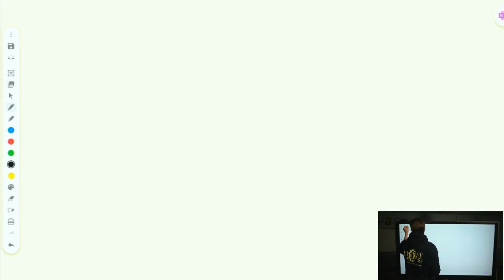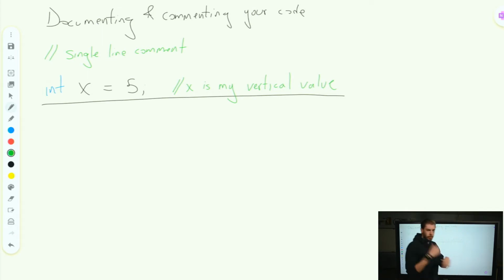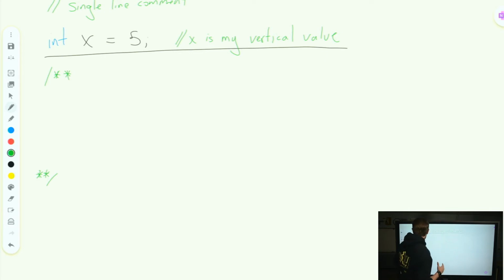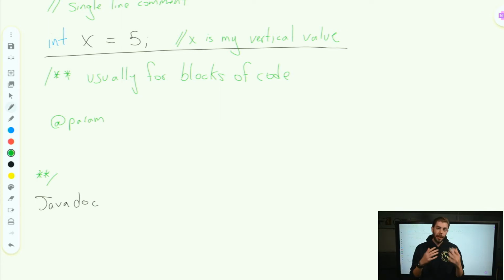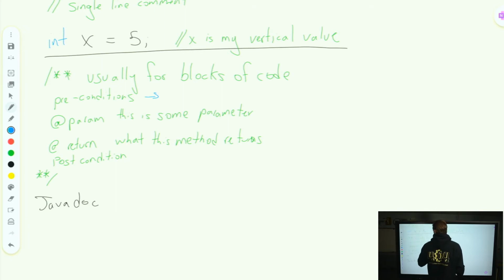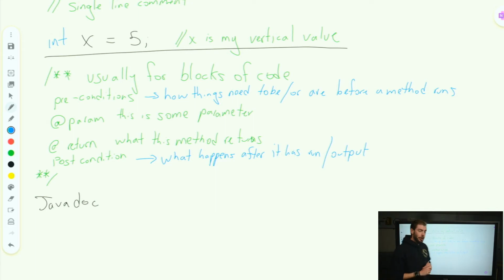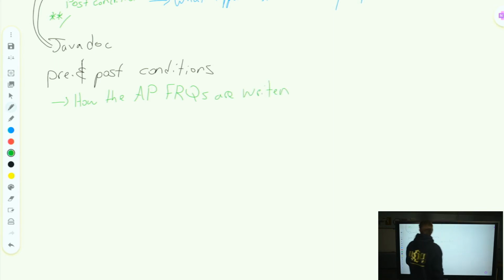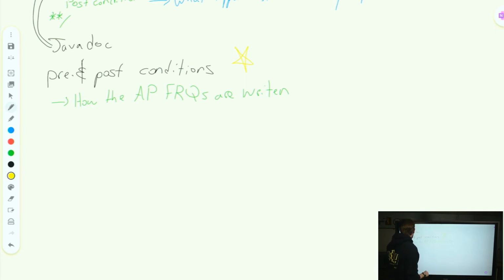Comments and Javadocs | AP CSA Unit 5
How and why to comment on your code, pre and post conditions for the AP Computer Science Exam